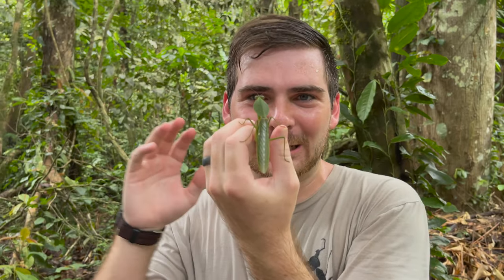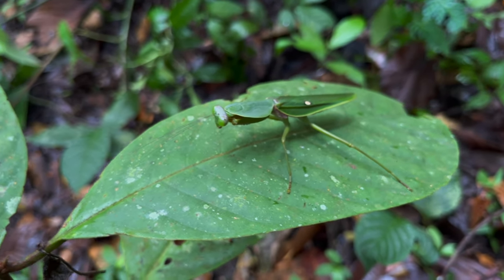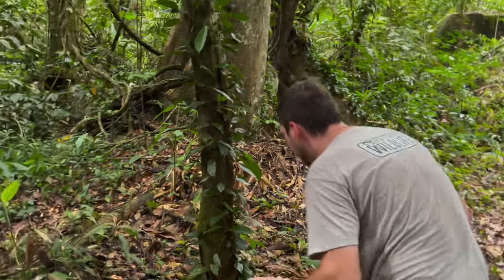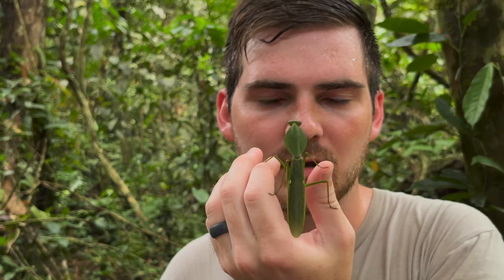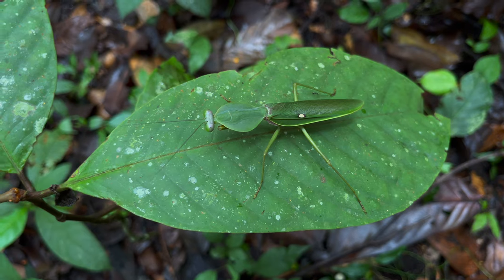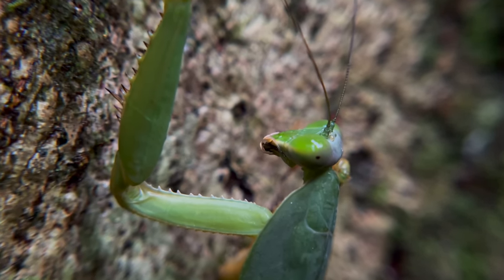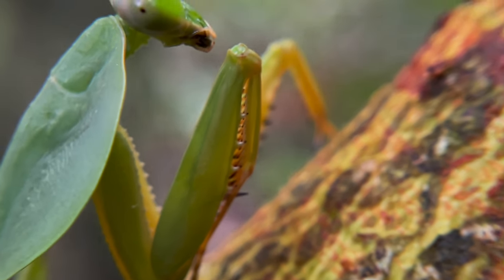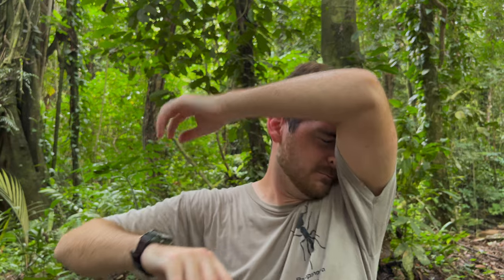WE Caught ONE! ASIAN Shield MANTIS CAPTURE!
WOW! Check this out! The Asian Shield mantis was one insect at the top of my list to encounter while in Thailand and I was lucky enough to find this beautiful adult! Like all mantises, these are equipped with lightning fast raptorial legs that they use to ensnare and hold their prey as they devour it! It was absolutely amazing encountering this iconic mantis species in the wild and an experience I'll remember and cherish forever! Have you ever seen a mantis in the wild?